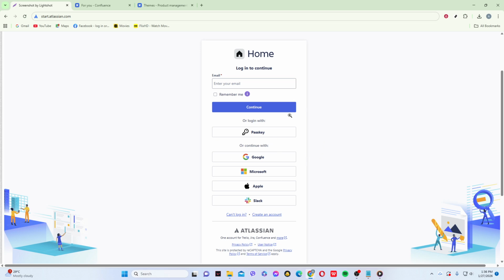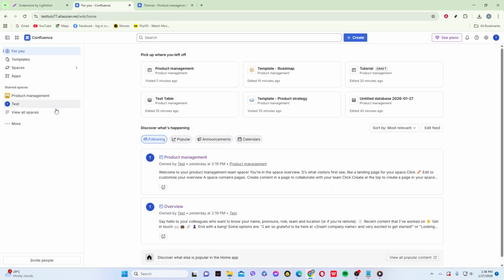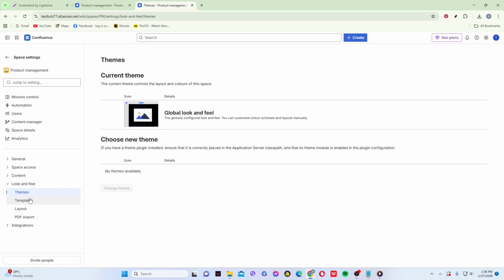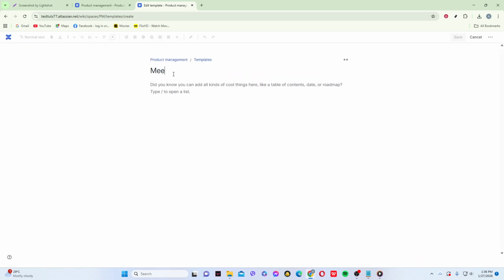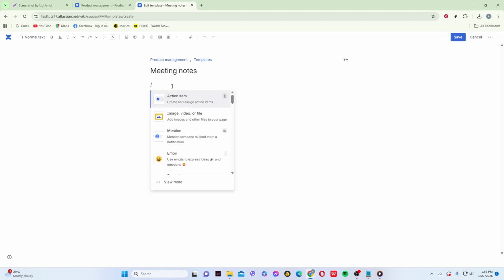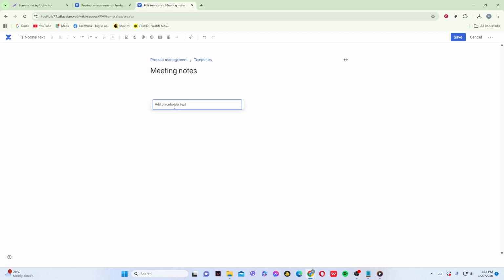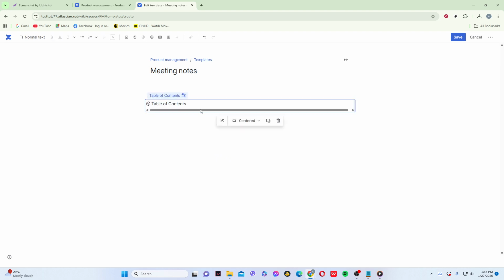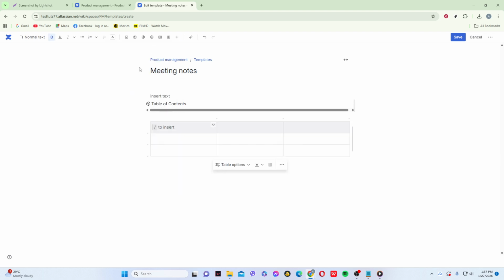How to Create Template in Confluence 2026 (Set Up Templates in Confluence)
how to create a template in Confluence to standardize pages and streamline your team’s documentation workflow. This step-by-step tutorial shows how to build reusable templates in Confluence so you can save time when creating new pages.

This guide is perfect for beginners, teams, and project managers using Confluence who want consistent documentation and faster page creation. By the end of this tutorial, you’ll know how to create, customize, and use Confluence templates effectively.